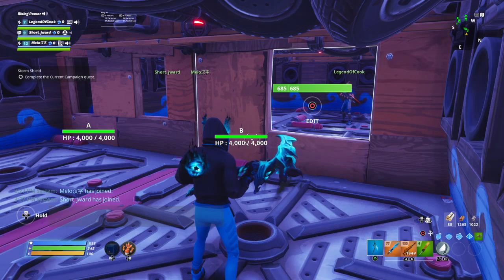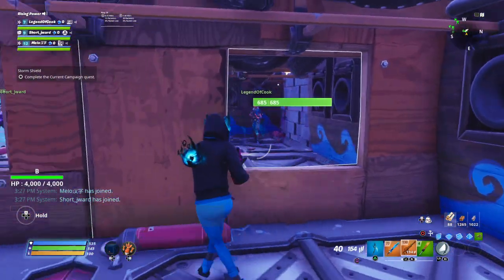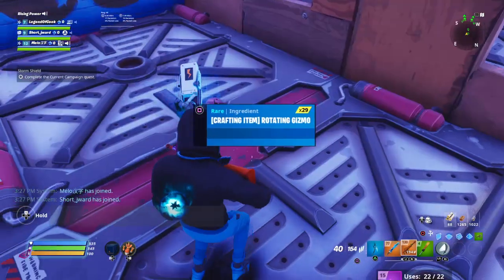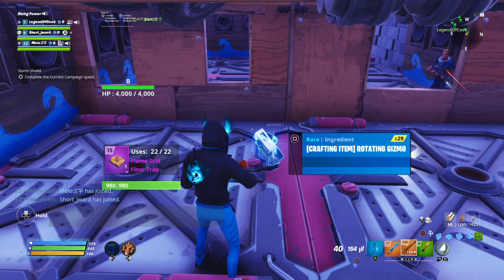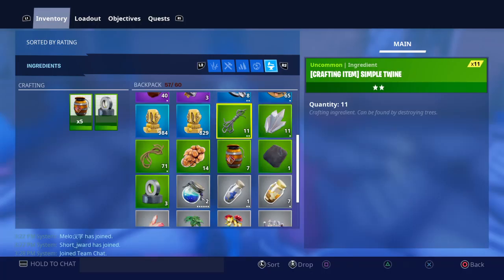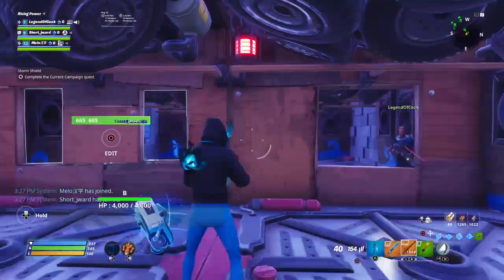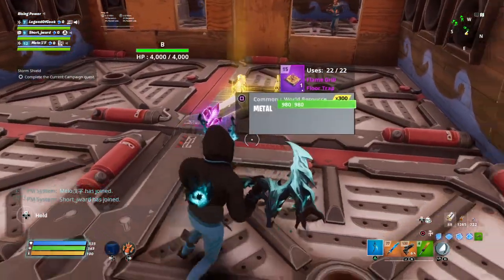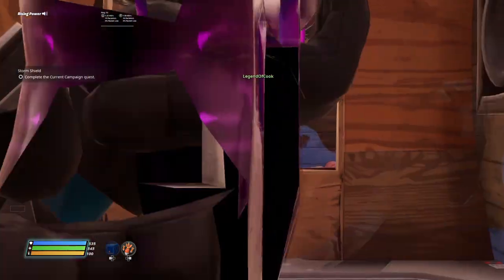Fortnite_20220203155448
I got scamed